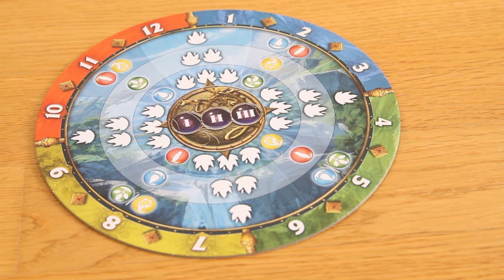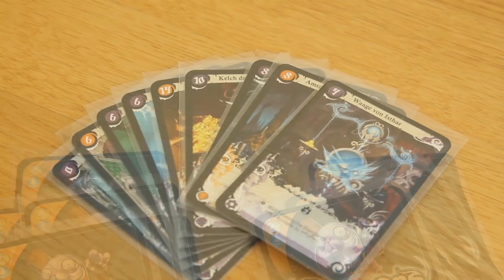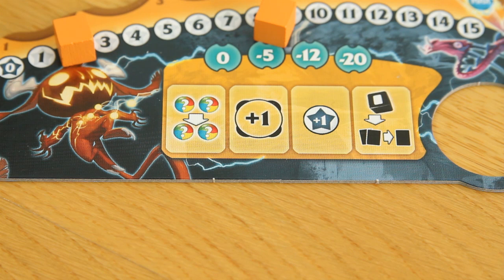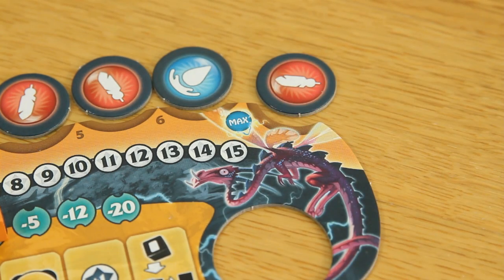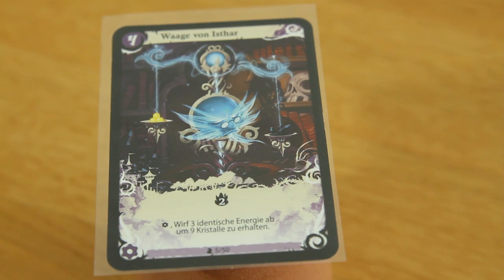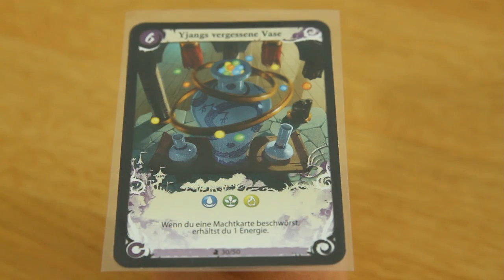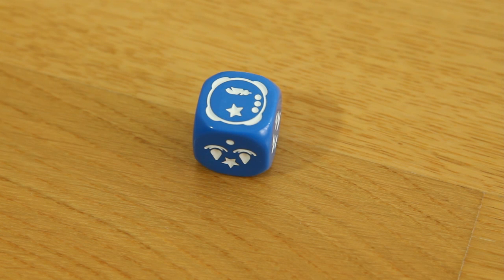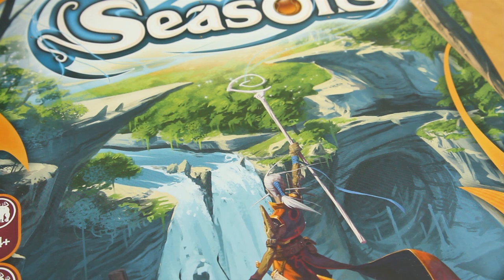jPlay explains Seasons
Today I - try to - explain you the boardgame "Seasons". There will be an expansions out shortly (if not already so) and so this might be useful for you.

I hope I have covered the most important cards and that you get a basic understanding about the game mechanics.

Title Music: Monster Factory by Alexander Roder